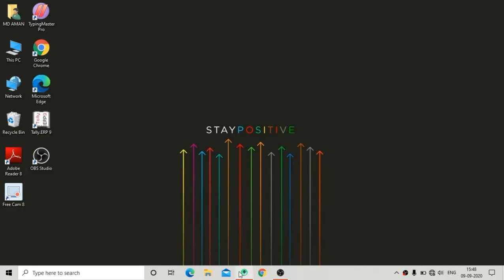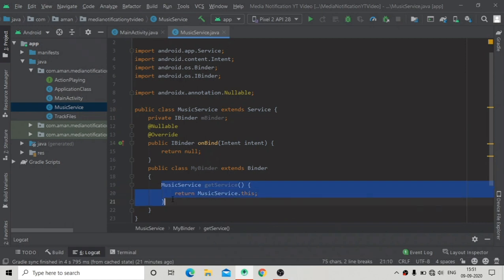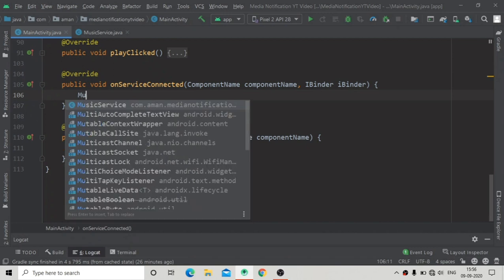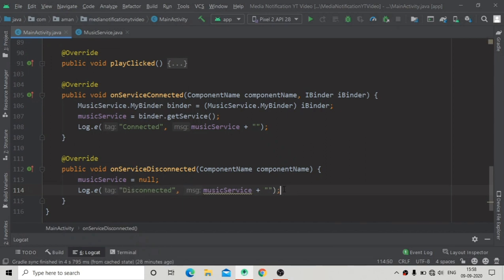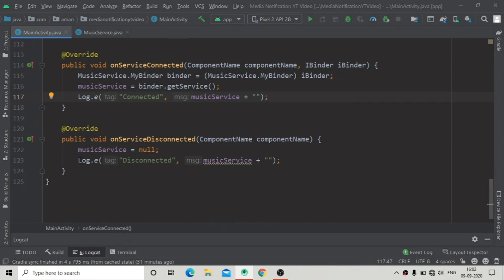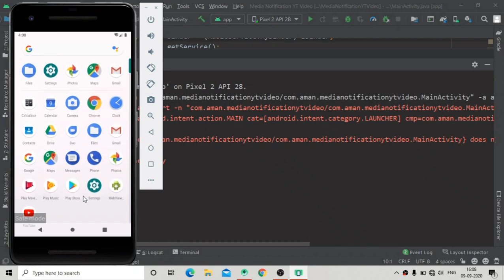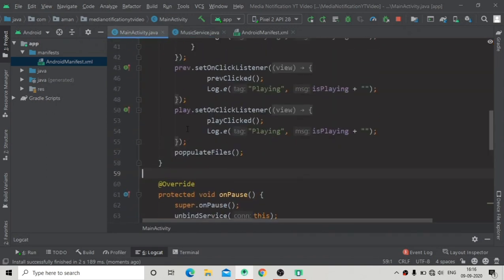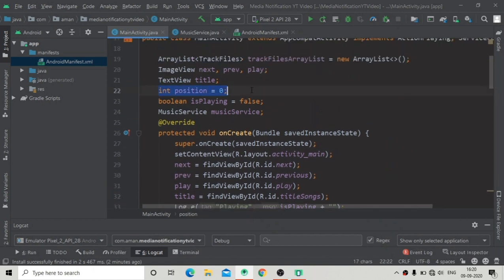How To Make Music Player Notification In Android Studio | Create Bounded Service Connection Part 3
In this video tutorial we will create media player notification that will be showing in status bar to control over the musics in background.
This is part - 3 of this series in these videos you will understand the knowledege how to show the notification while music is playing from basic level to advance level.
This part covers the service that will be bounded to an activity beginners get confused how these binding works but after completing this series specifically this part you will get a strong knowledge how it works.